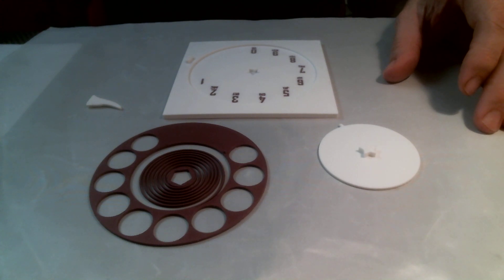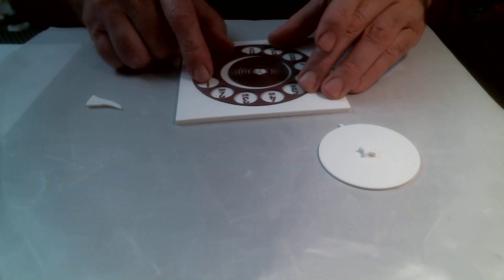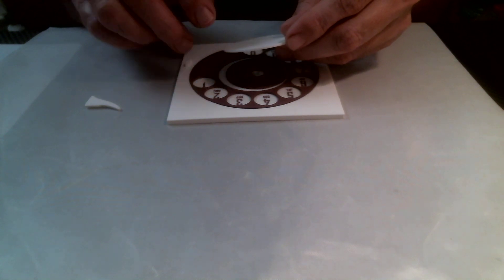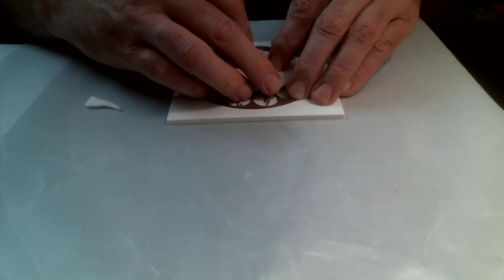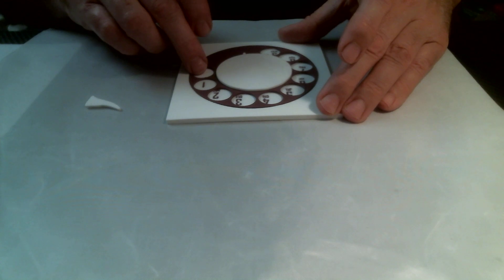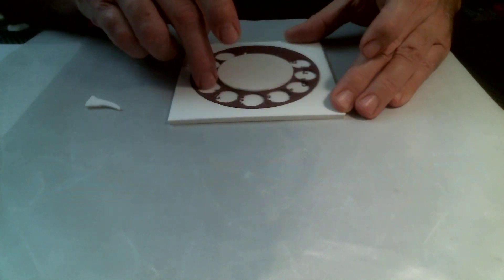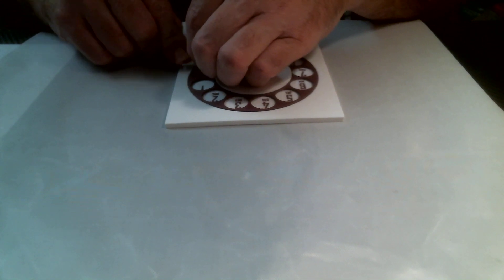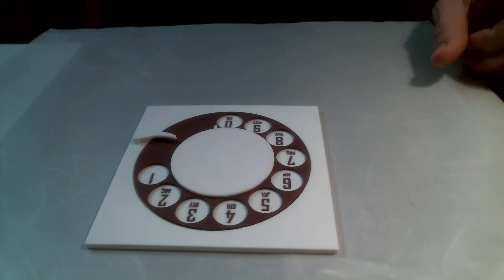dial assembly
Build guide for my rotary dial fidget toy design